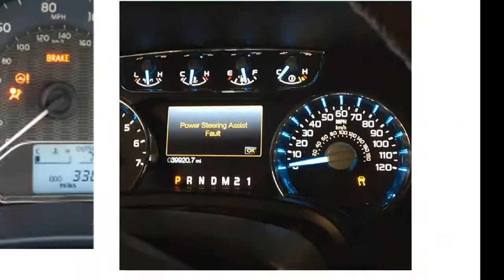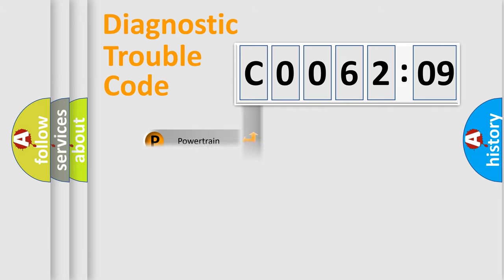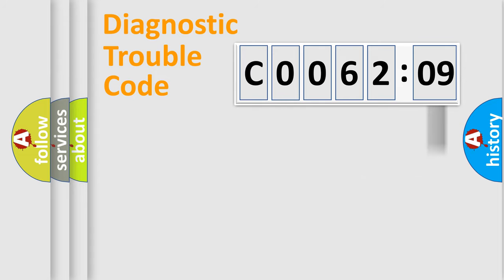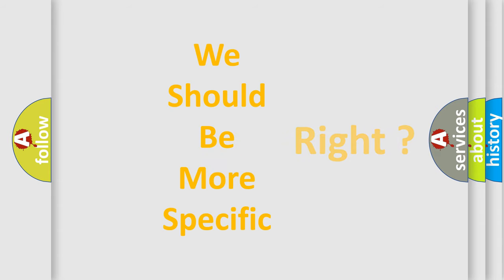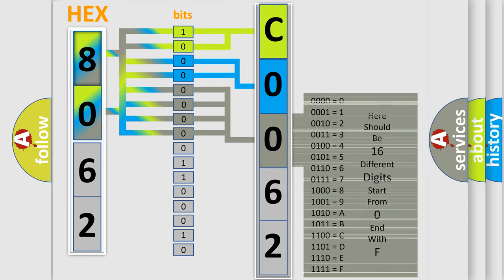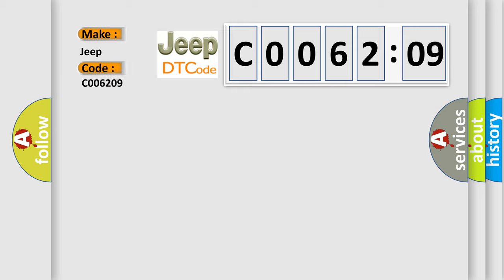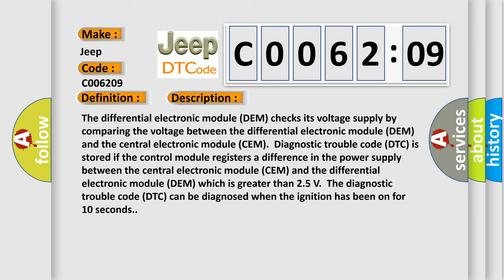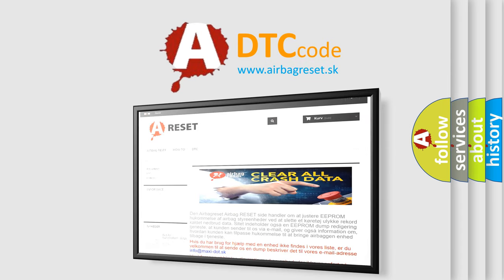DTC Jeep C0062-09 Short Explanation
Contents:
0:21 Basic DTC analysis according to OBD2 protocol standard.
1:48 Insight into programming
2:58 A diagnostically understandable description of the Diagnostic Trouble Code
3:05 Basic error definition

Make:
Jeep
Code:
C0062 09
Definition:
System Voltage. Faulty Voltage
Description:
The differential electronic module (DEM) checks its voltage supply by comparing the voltage between the differential electronic module (DEM) and the central electronic module (CEM).Diagnostic trouble code (DTC) is stored if the control module registers a difference in the power supply between the central electronic module (CEM) and the differential electronic module (DEM) which is greater than 2.5 V.The diagnostic trouble code (DTC) can be diagnosed when the ignition has been on for 10 seconds.
Cause:
Signal too high:Short-circuit to supply voltage in signal cable.Signal too low:Short-circuit to ground in the signal cableOpen-circuit in the power supply.
Failure Type:
Component Failure